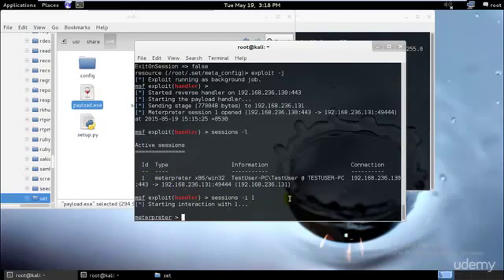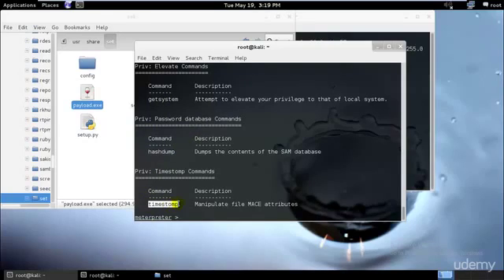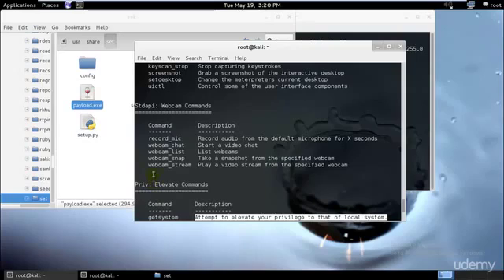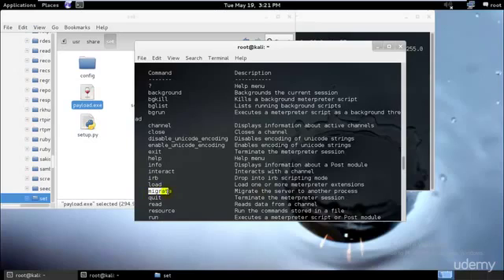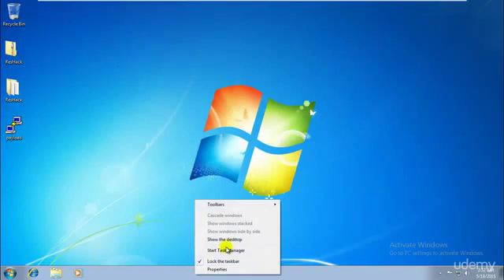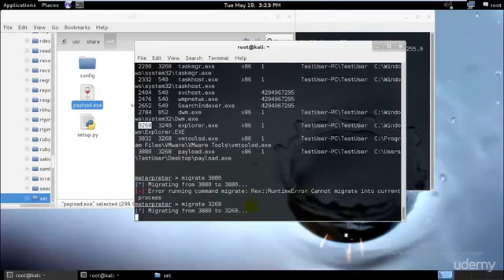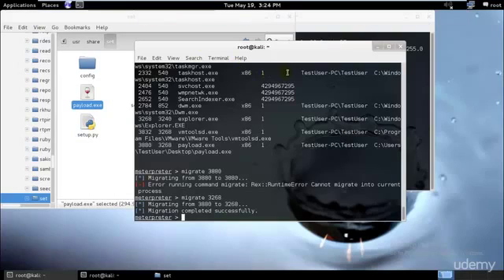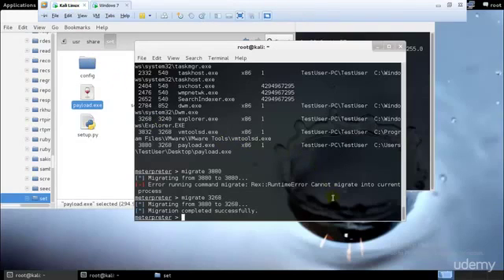Lesson 49 Backdoor Maitaining Access